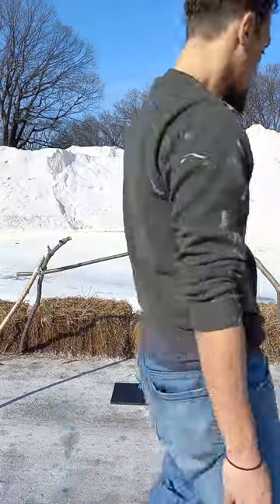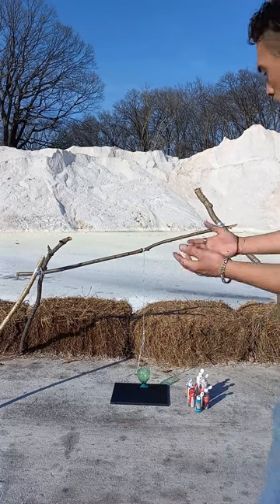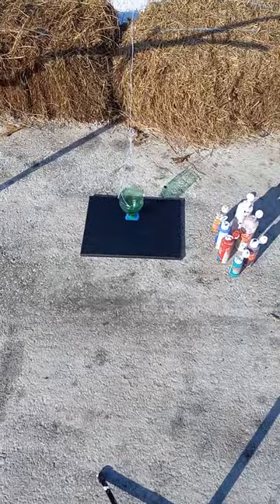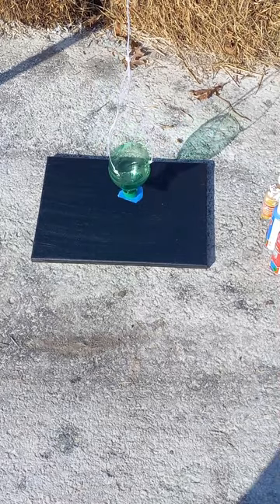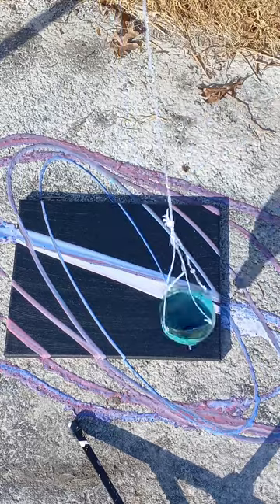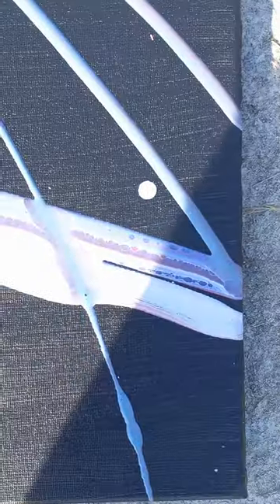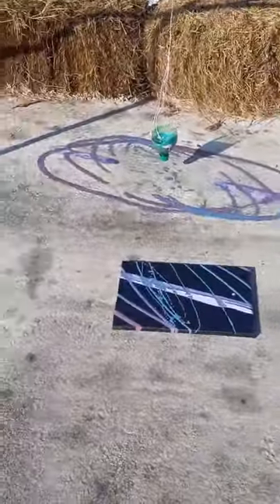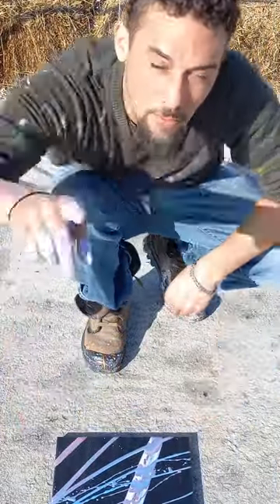2 Year Anniversary, Let's Pendulum Art